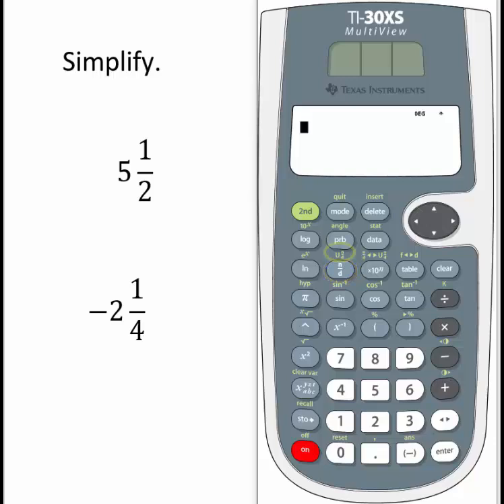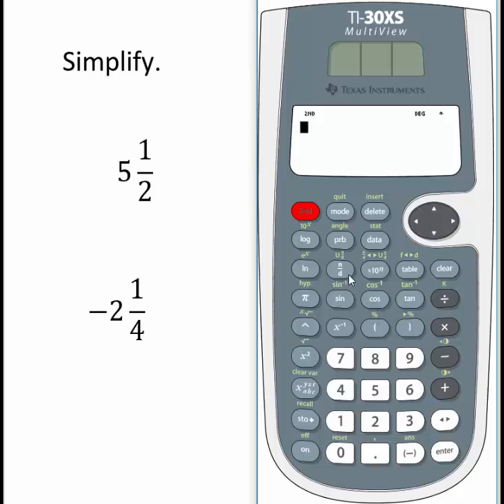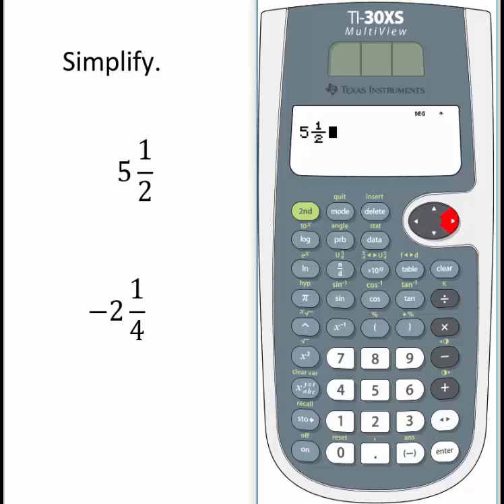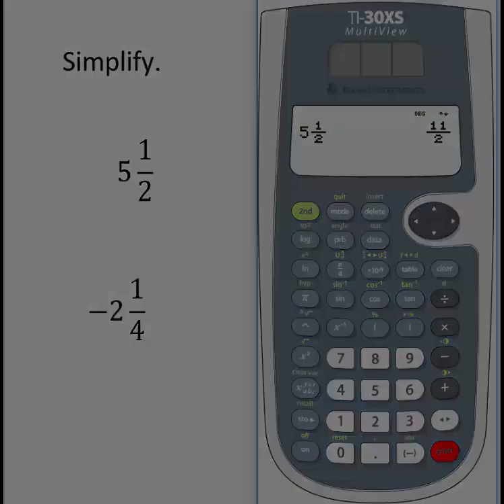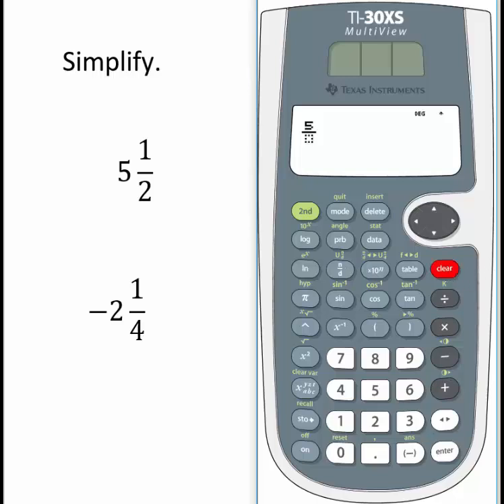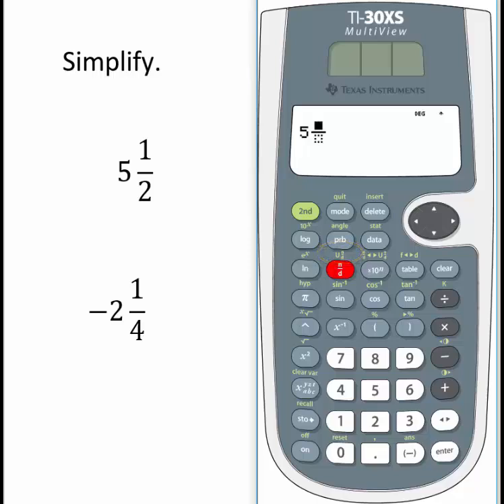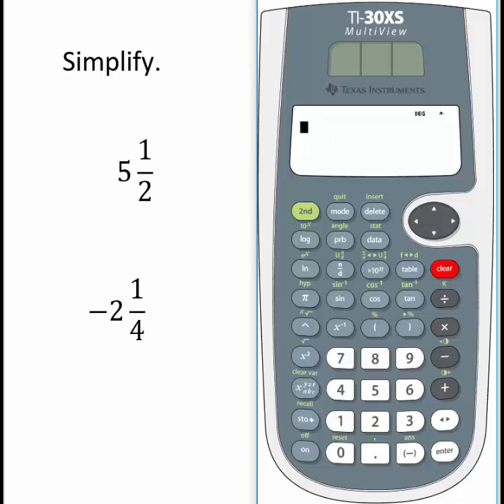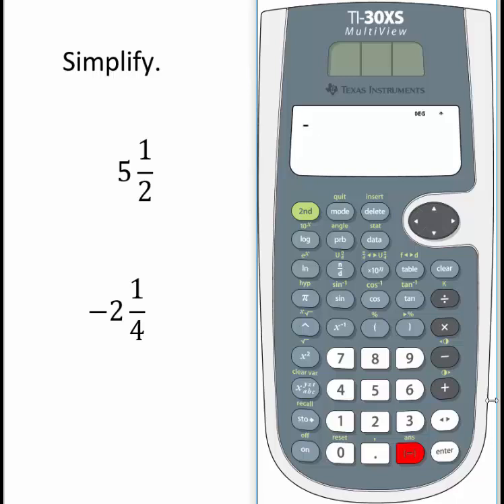TI30XS Multiview Calculator - Mixed Numbers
This tutorial will how you how to enter mixed numbers in the TI30XS Multiview Calculator.